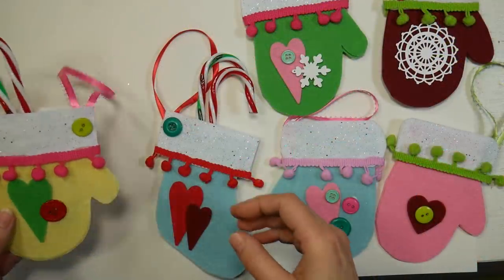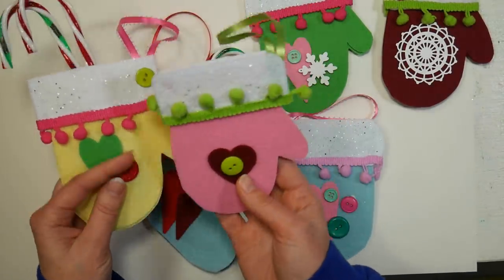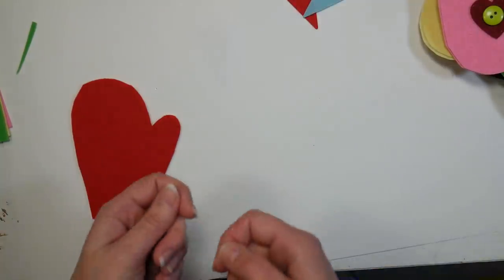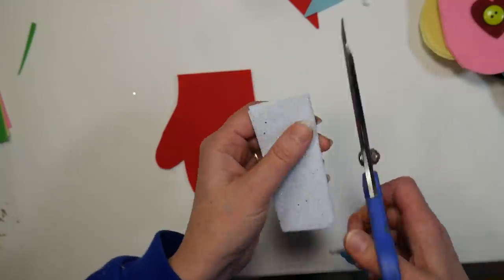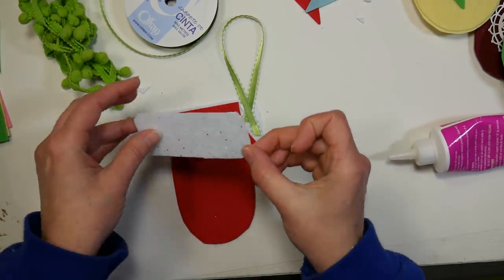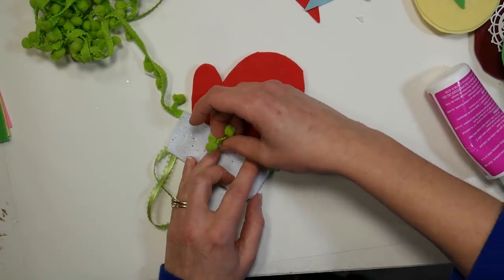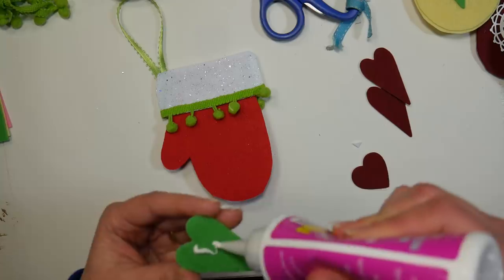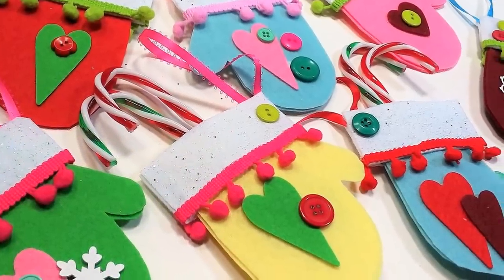Felt Mitten Holiday Treat/Gift Card Holder Ornaments!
These cute felt ornaments do more than look good in the Christmas tree, they can also hold a treat! You can fill them with candy canes, lip balm, small jewelry and gifts or even gift cards. They can also be reused year after year!

Felt glue (or hot glue or you can sew it)

Pom-pom trim

Ribbon and buttons